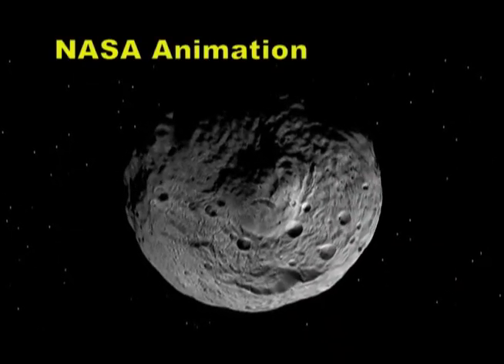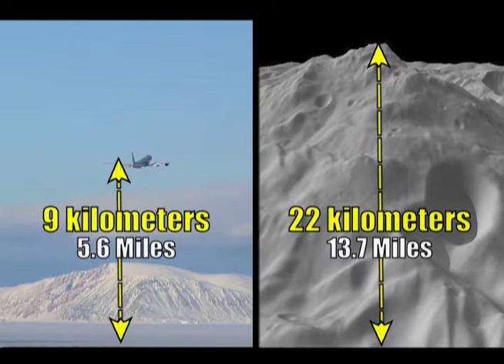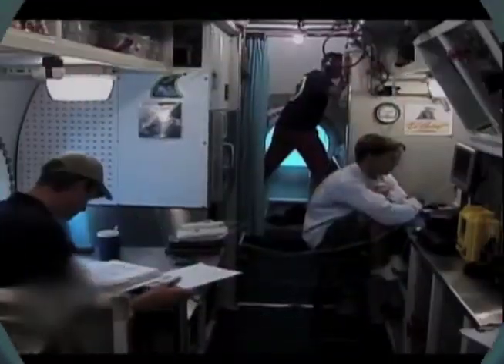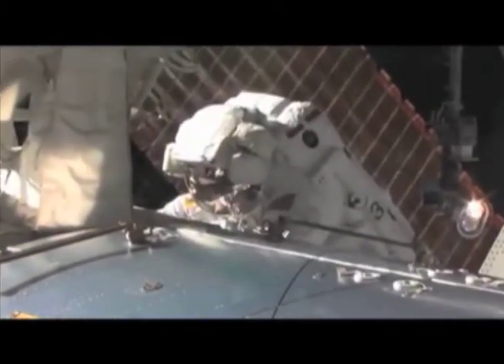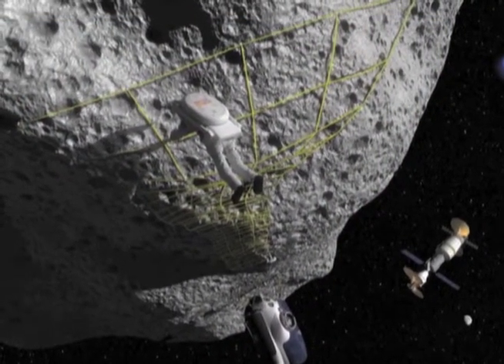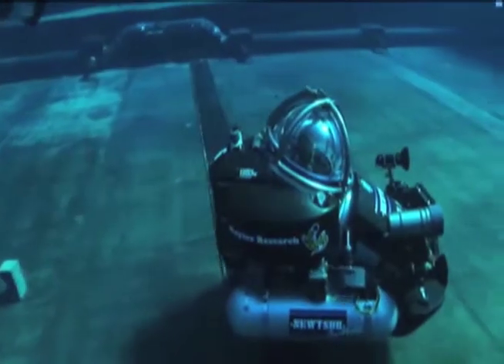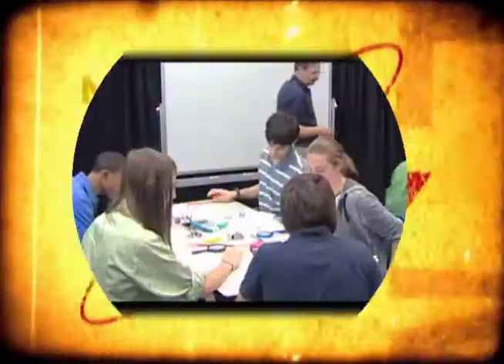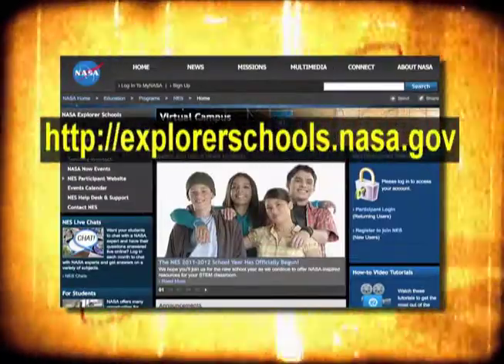NASA Now: Exploring Asteroids: An Analog Mission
NASAâs Extreme Environment Mission Operations, or NEEMO, project lead Bill Todd describes this analog mission and how aquanauts living and working in an undersea habitat are helping NASA prepare for future asteroid exploration.